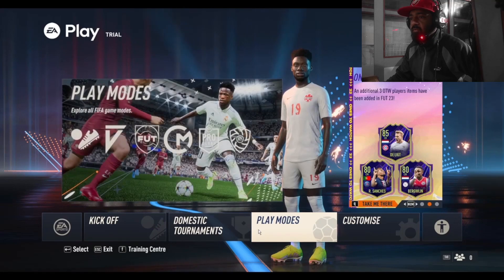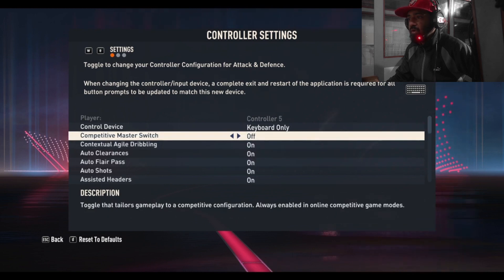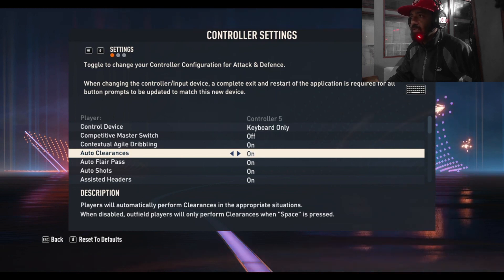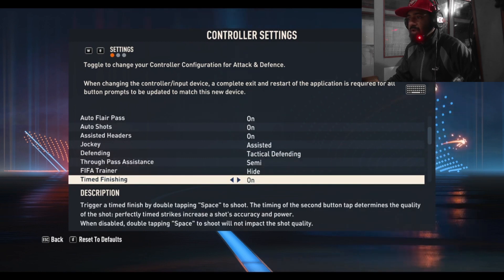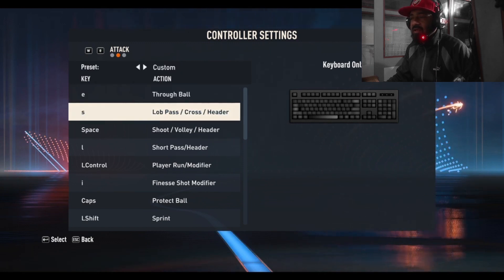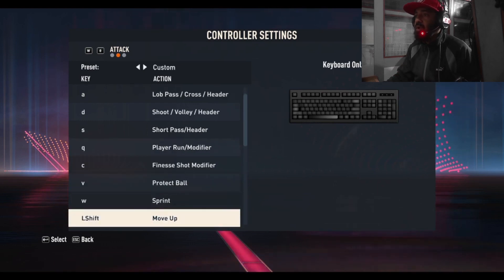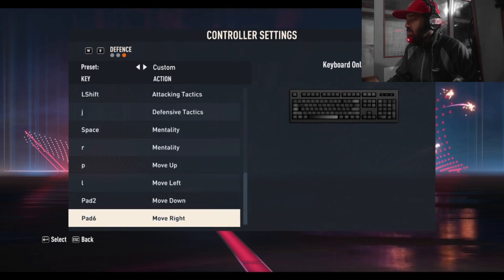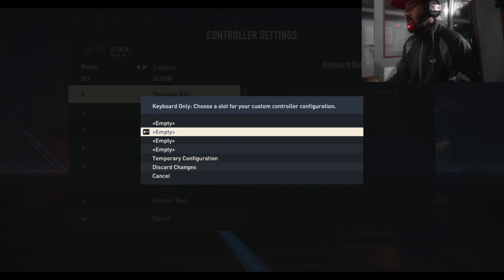Fifa 23 PC Keyboard Controller Settings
By default keys control in fifa 23 might be very confusing. But we can change the key bindings as per our need in Fifa 23 for PC keyboard. Fifa 23 PC Keyboard Controller Settings.

0:01 to 2:14 - Basics intro of control settings
2:15 to 4:25 - Keyboard Key Change